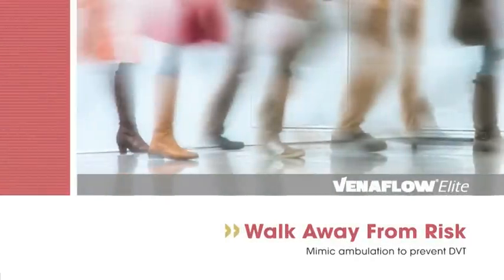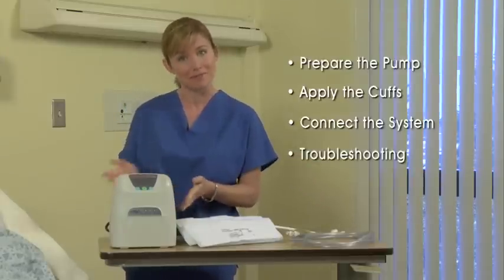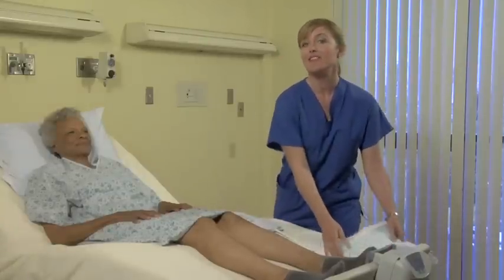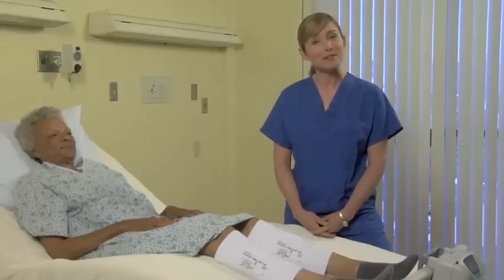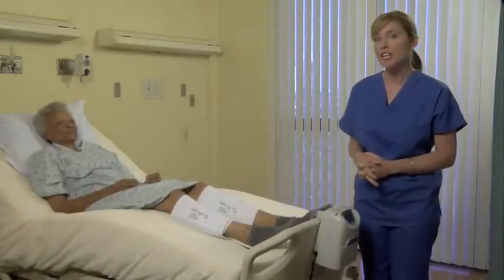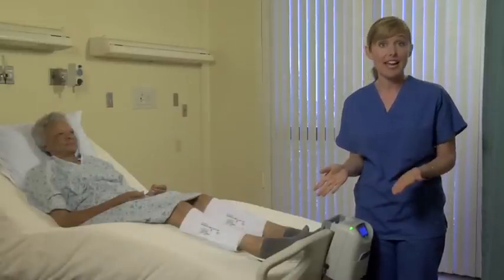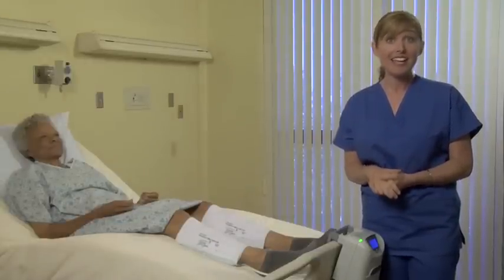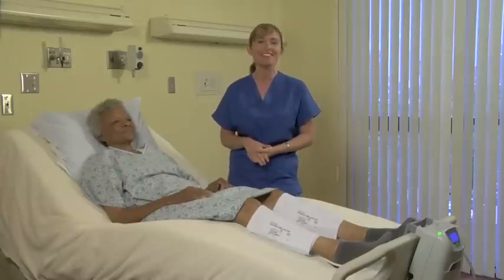VenaFlow Elite Inservice video